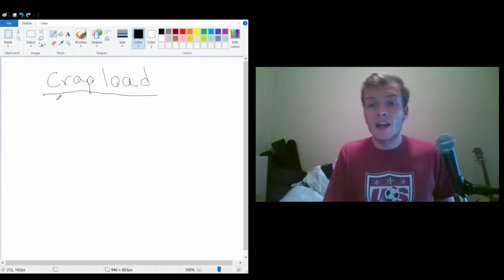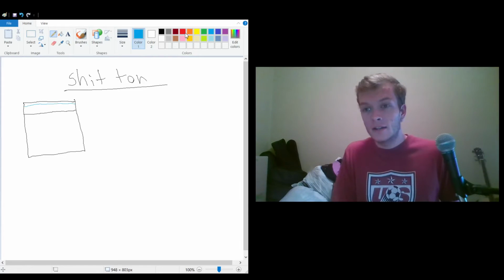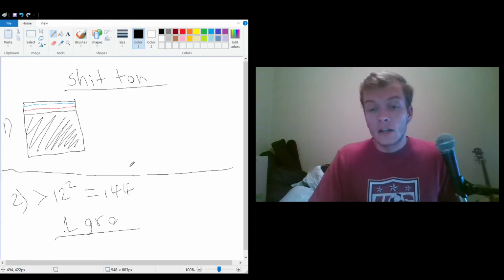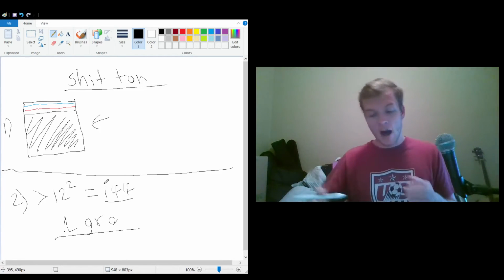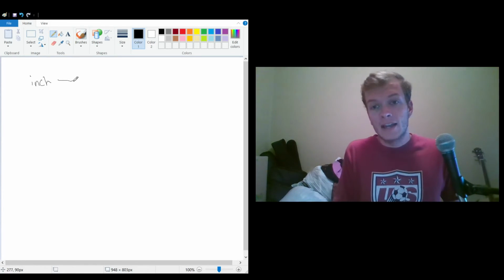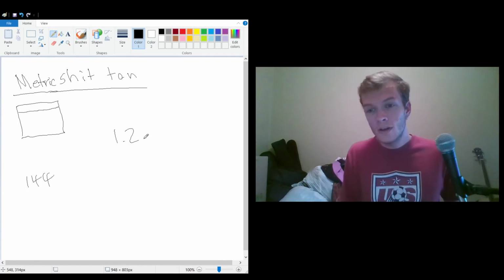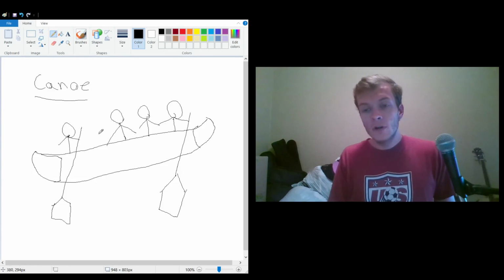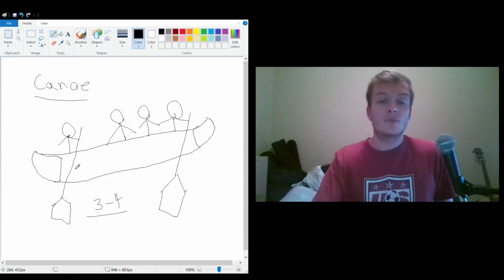Slang Units of Volume (Crap load)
I felt it necessary to establish some standards with slang units of volume. This video contains slightly stronger language than my other videos so View Discretion is advised.